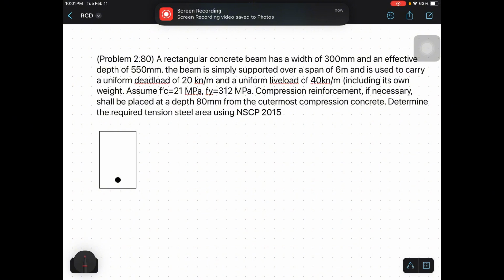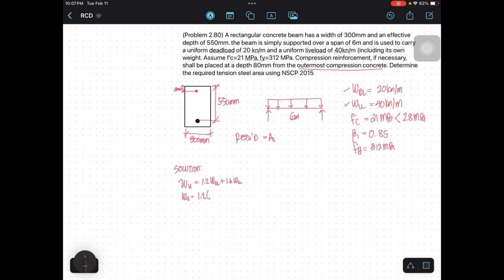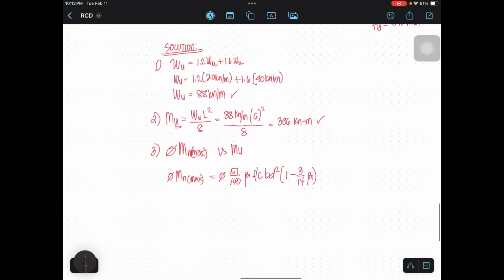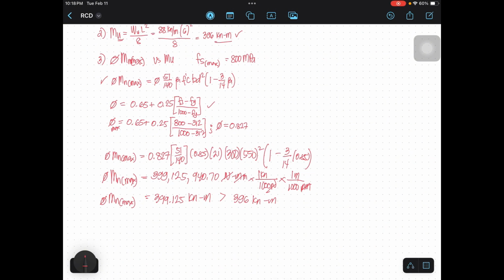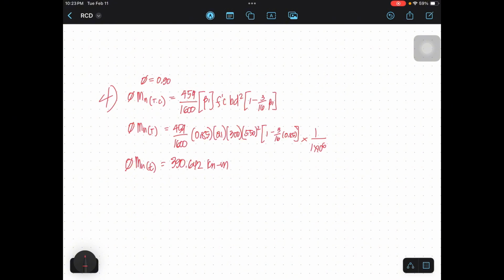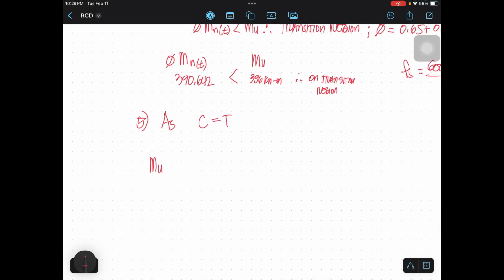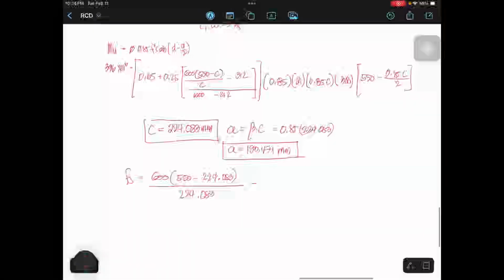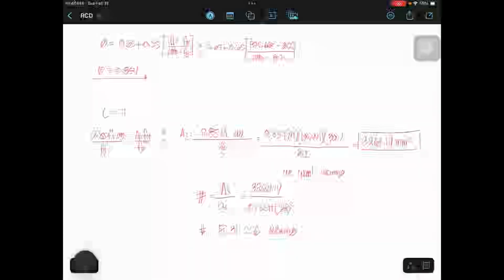Singly Reinforced Beam Sample Problem pt.2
Sample Problem on Singly Reinforced Beam in non-prestressed Design